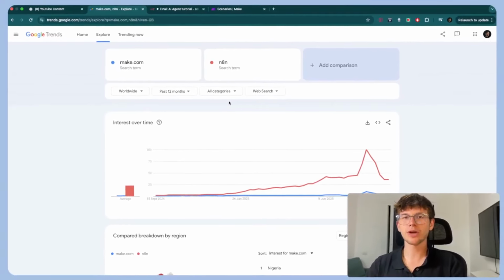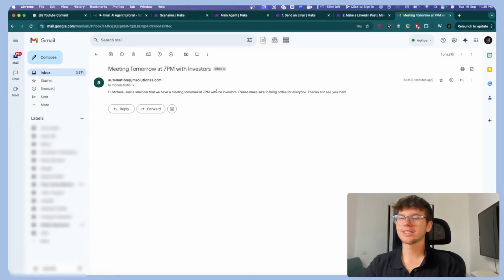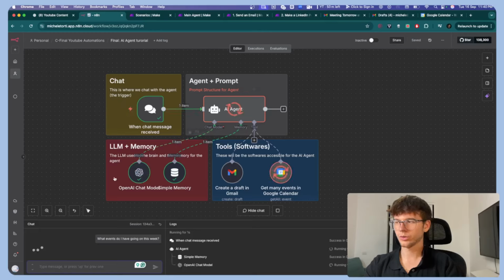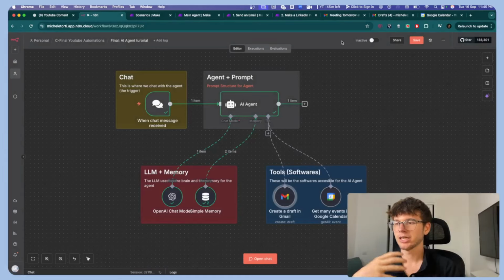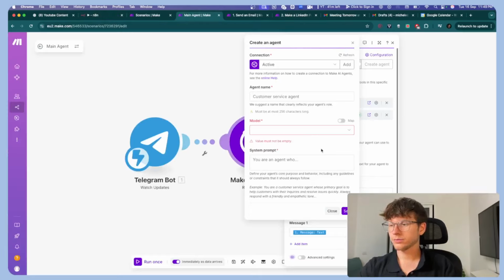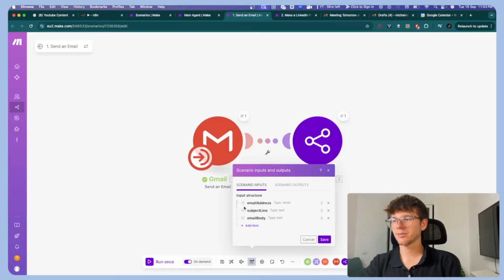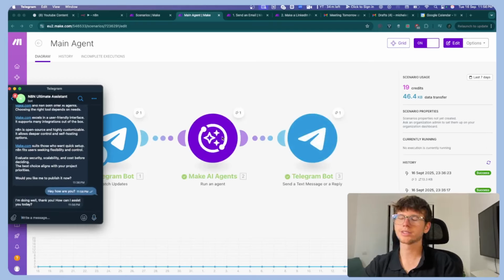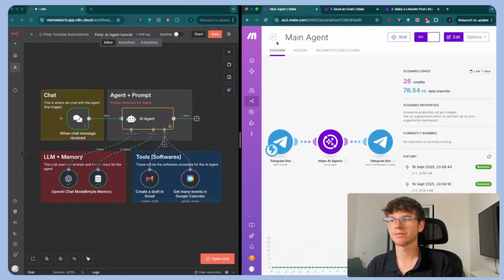STOP Building AI Agents Until You Watch This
Get my 1-1 support to Start and Scale your AI Agency

Trying to decide between Make.com and n8n for your AI automation projects? With the recent launch of AI Agents on both platforms, the choice has never been more confusing.

In this video, I do a side-by-side comparison, building the same AI agent in both Make.com and n8n to give you an unfiltered look at the pros and cons of each platform's user interface, scalability, and overall power.

We'll cover:
- AI Agent Architecture: The fundamental difference between n8n's all-in-one canvas and Make.com's multi-scenario approach.
- Ease of Use: Which platform is faster and more intuitive for building and debugging complex agents?
- Scalability & Cost: Which tool is better suited for building robust, long-term AI solutions for your business?

Timestamps
00:00 - Intro
01:36 - How Make.com AI Agent Works
04:47 - How n8n's AI Agent Works
05:07 - Live Build (n8n)
10:30 - Live Build  (Make)
19:00 - Final Verdict
23:17 - Outro